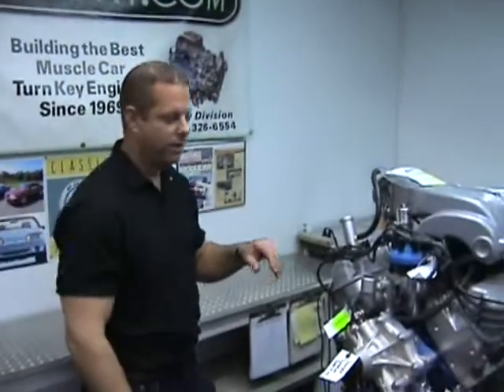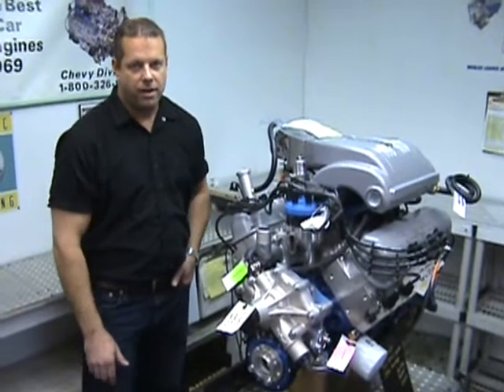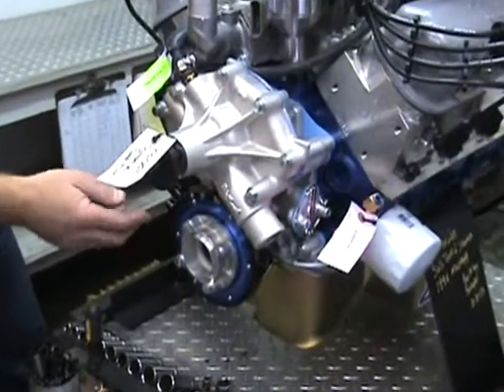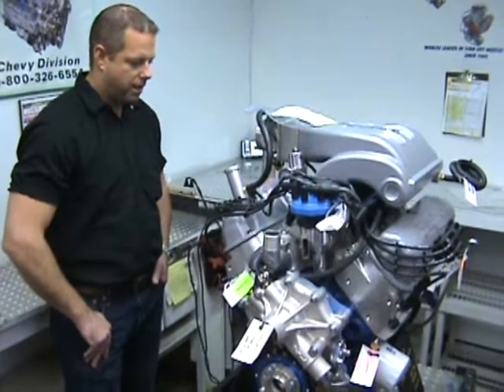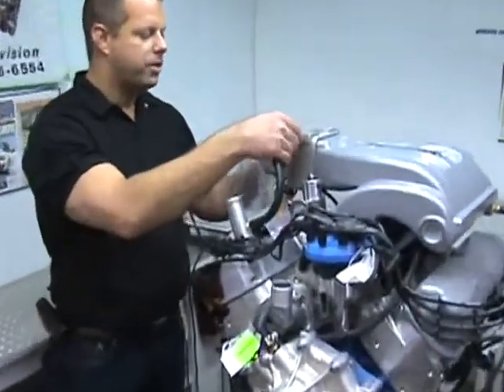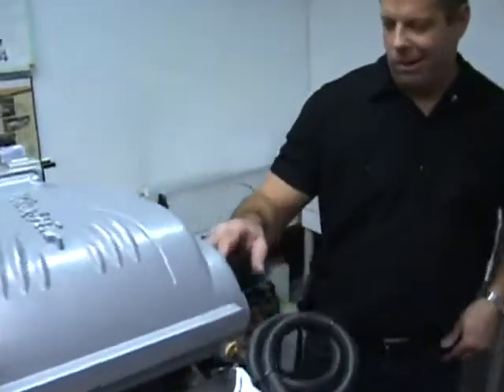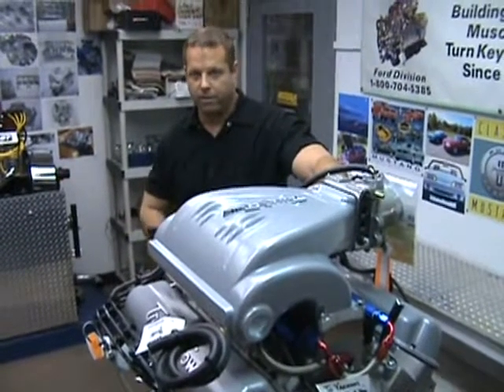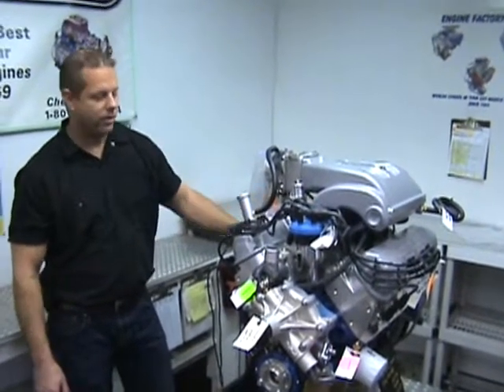Engine Factory Build Ford 363 Stroker for a 1988 Foxbody Mustang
Family owned and operated for over 40 years with over 75,000 satisfied customers.
Engine Factory Builds 650hp Ford 363 Stroker for a 1988 Foxbody Mustang
Produced by enginefactory.com Worlds leader in turn key muscle car engines.